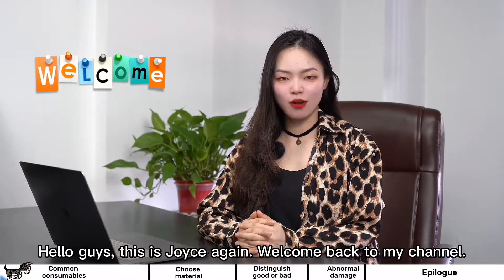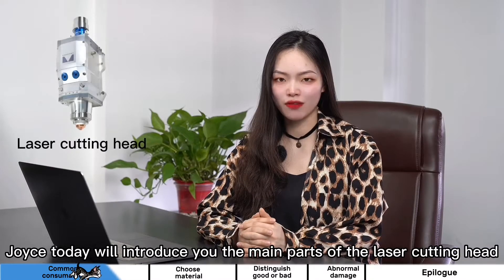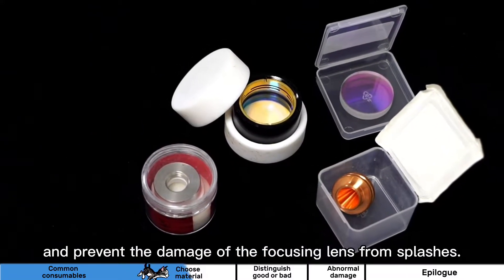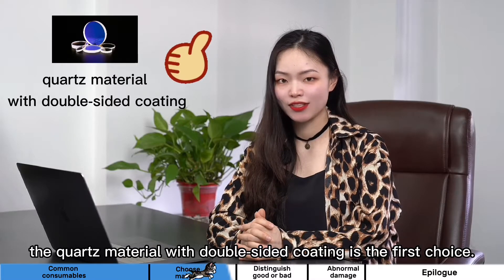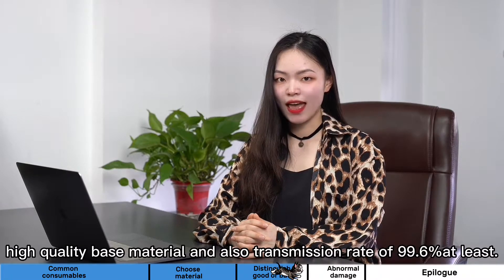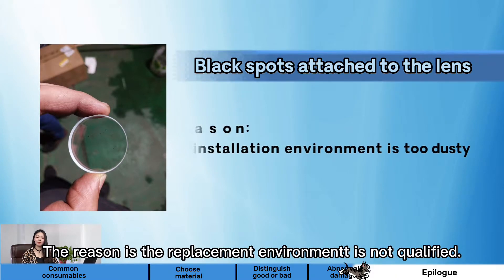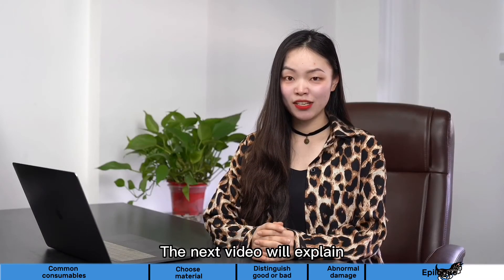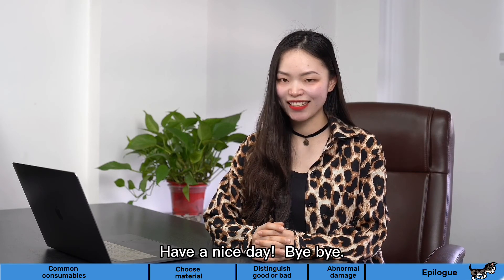Why no one tells you the buying trick?|fiber laser consumables|JOYCE TALK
Have you experienced frequent machine failures, 【 product quality, excessive downtime, or even lost orders due to the use of inferior consumables? In fact, the match and purchase of consumables for laser cutting machines affect the operation efficiency, cutting performance and service life of the equipment. Do you know how to distinguish good laser consumables?
Today Joyce will introduce you the main components of laser head and the trick of choice of major laser consumables.
0:00 Introduce
1:00 How to choose lens material
1:45 How to distinguish lenses good or bad
2:15 Abnormal damage
2:51 Epilogue